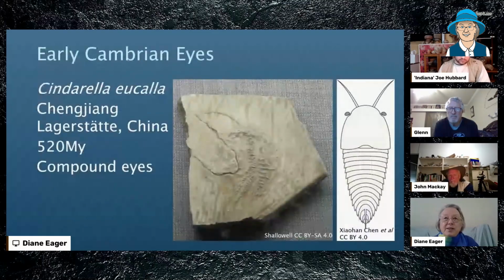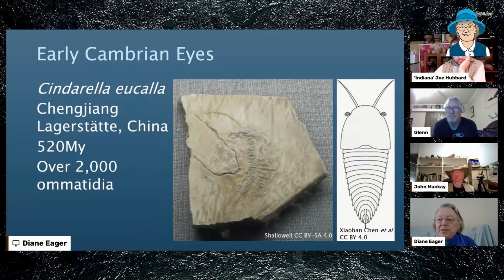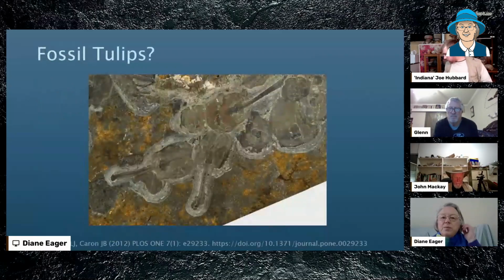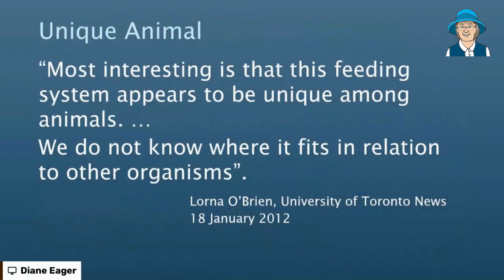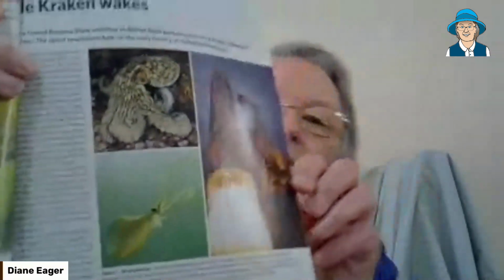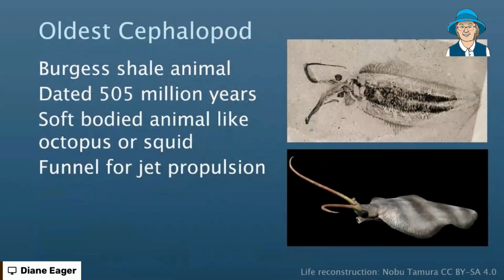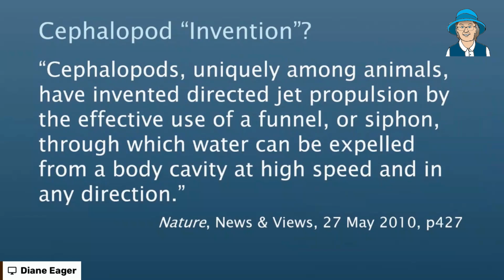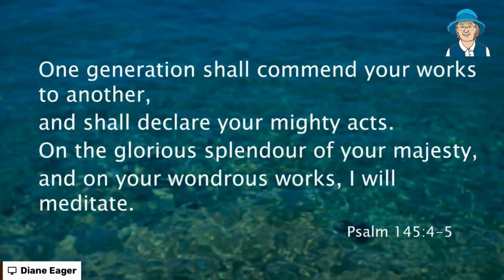Cambrian Explosion Life